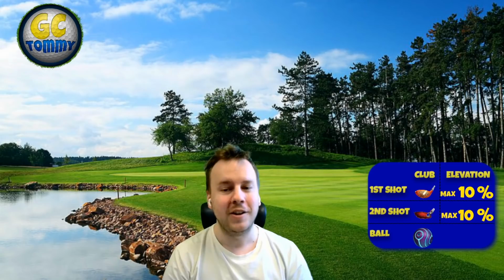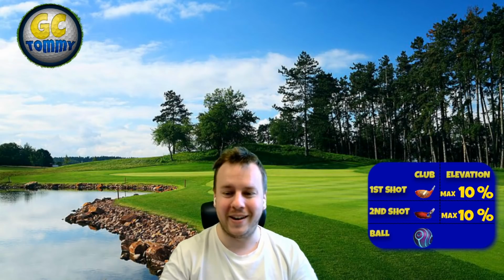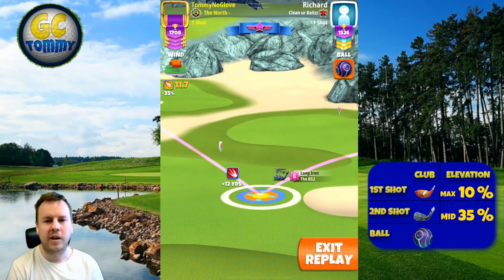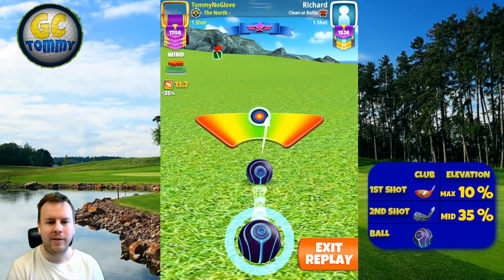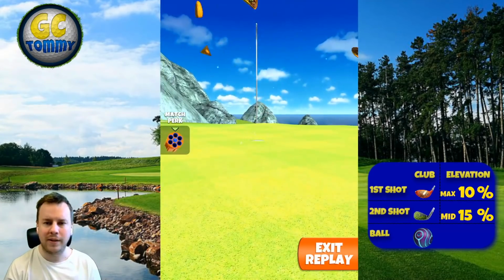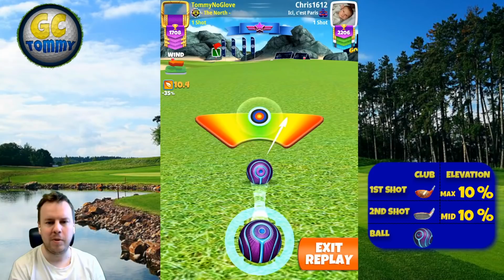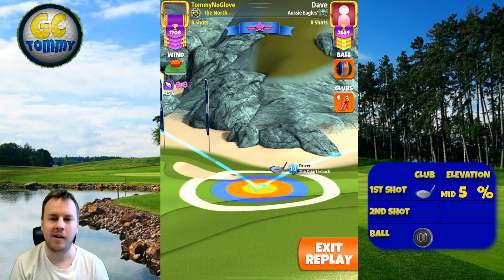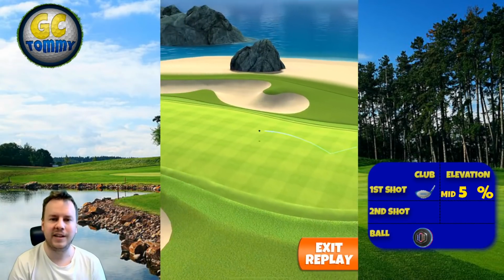Golf Clash, Playthrough, Hole 1-9 - MASTER, Supernova 9-Hole cup!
H1: 1:26
H2: 3:44
H3: 5:26
H4: 7:40
H5: 10:05
H6: 12:24
H7: 14:10
H8: 15:31
H9: 17:09

This is the playthrough for Master division with various wind for the Supernova 9-hole cup. Playing from 3rd tee.